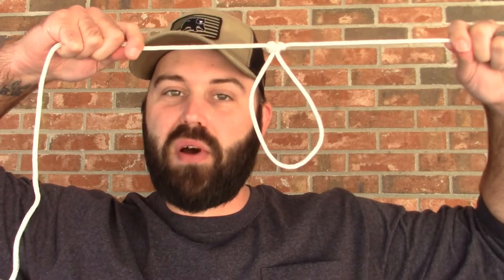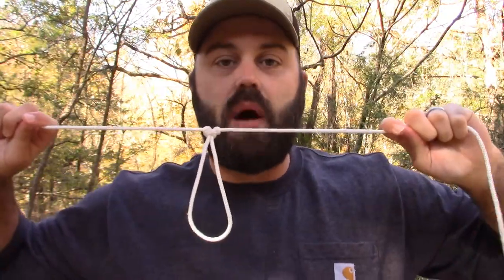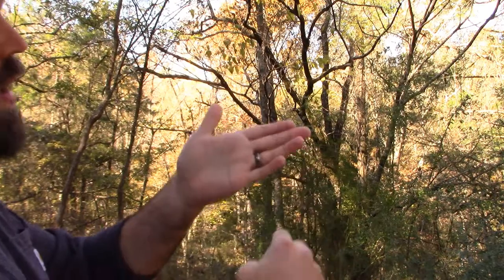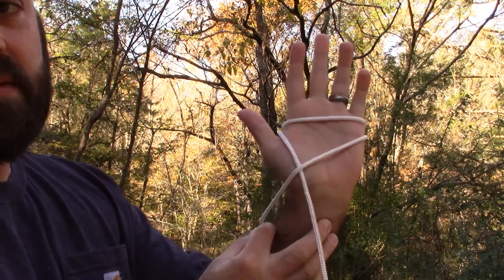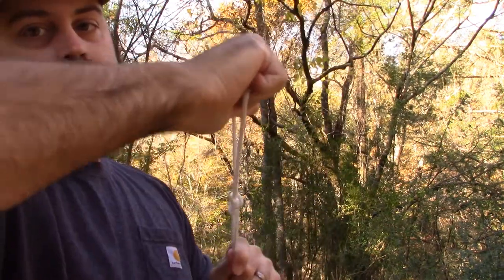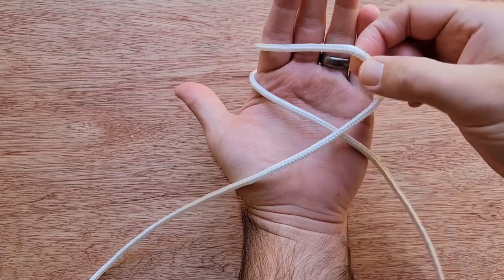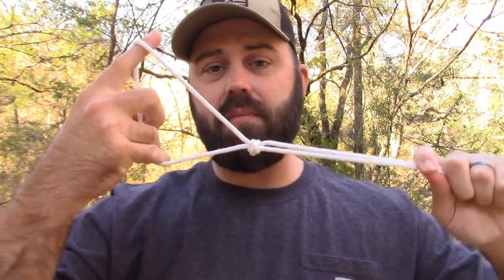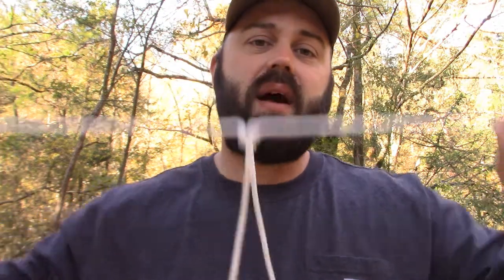Knot Of The Week: The Alpine Butterfly Knot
In todays video, I show yall how to make the alpine butterfly knot.  The reason why I choose this one often, is because its very strong, non running, and can help you do a various amount of work.  It works great as a place to put a carabiner so it doesn't slide the entire length of the rope, it works as an anchor for the truckers hitch, and finally, you can use it to remove a questionable section of the rope without compromising the integrity of the rope.  Far more secure than the sheepshank IMHO.